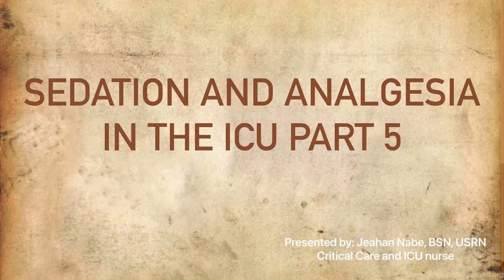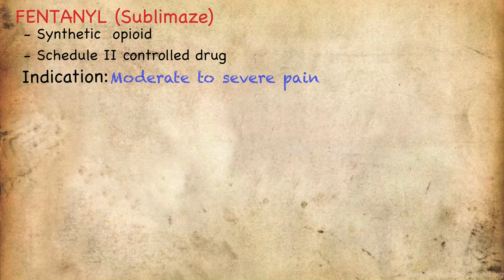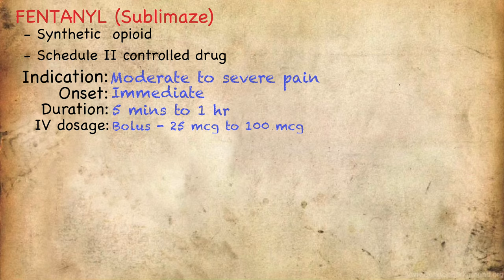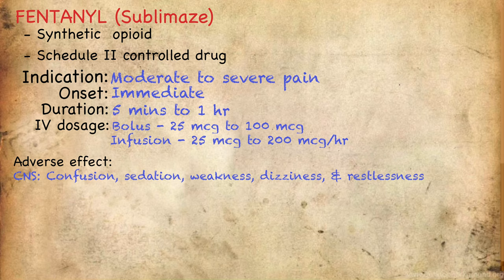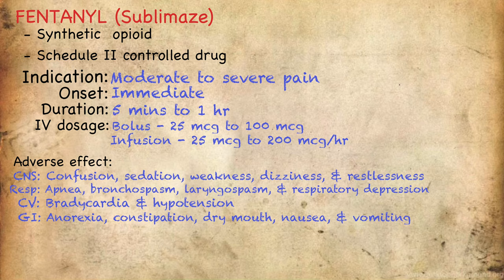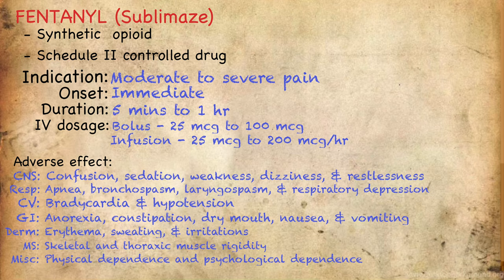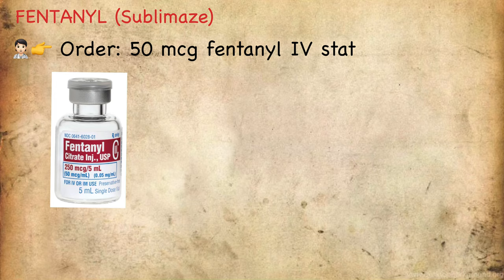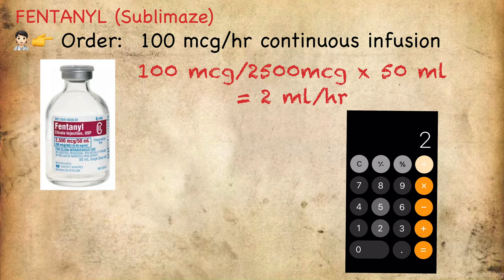Fentanyl: Sedation and analgesia in the ICU part 5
Please note that there are no references to the details on or accessible for some of the videos on this channel. The information presented on those videos is a compilation of the presenter's collective knowledge gleaned from his readings and experience. Therefore, this channel makes no representation and assumes no responsibility for the accuracy of the information on or available through this channel, and such information is subject to change without notice.

Presented by: Critical care nursing skills